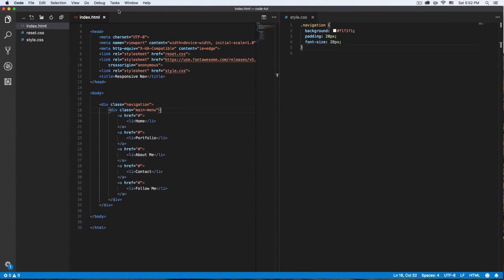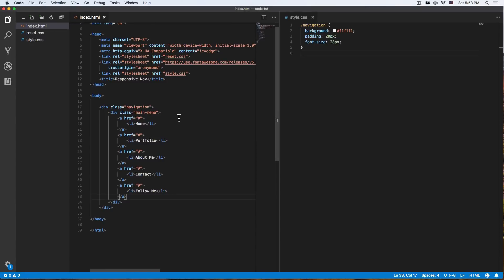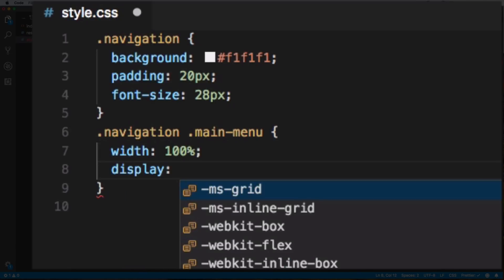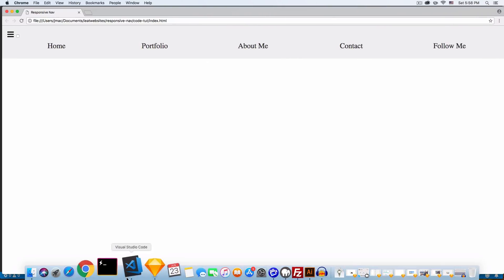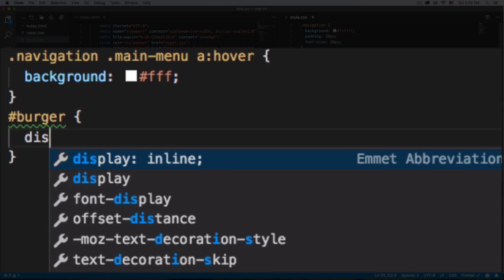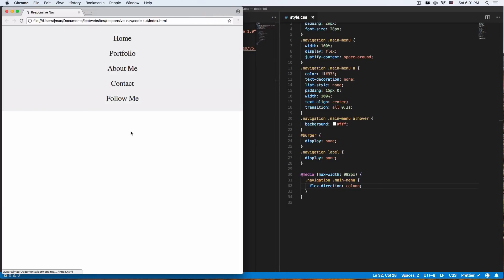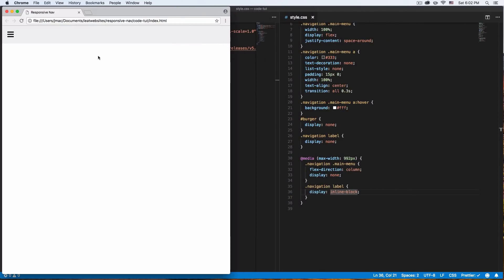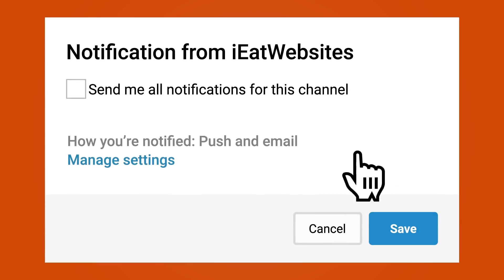Create a Responsive Navigation with HTML and CSS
In this video you will learn how to create a responsive navigation with a burger icon using only HTML and CSS.